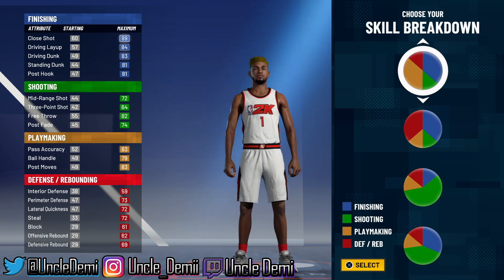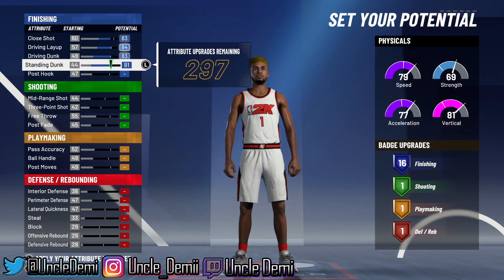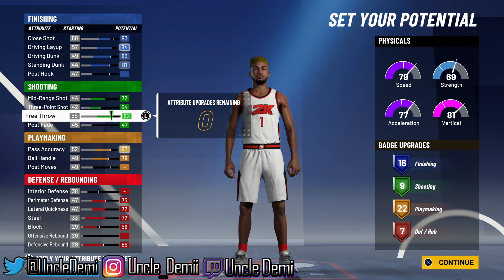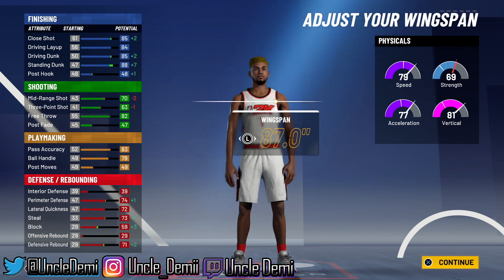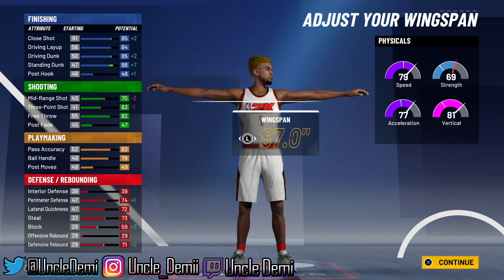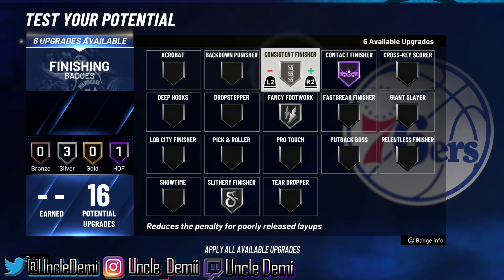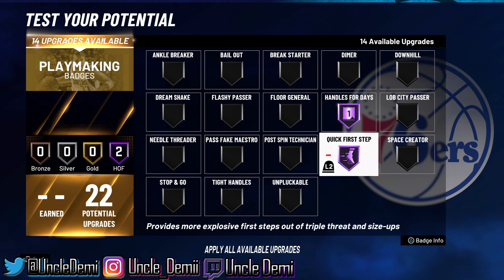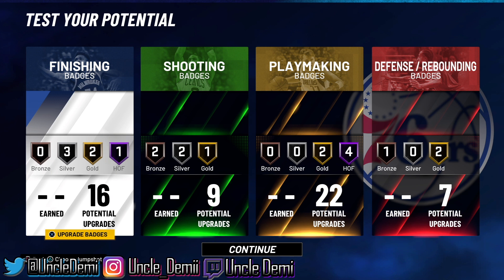BEST FACILITATING FINISHER (SF) BUILD ON NBA 2K21! RARE BUILD SERIES VOL. 68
THIS VIDEO GIVES A STEP BY STEP TUTORIAL ON HOW TO MAKE THE ABSOLUTE BEST FACILITATING FINISHER ON NBA 2K21 USING THE MY PLAYER BUILDER. THE PURPOSE OF THIS FACILITATING FINISHER VIDEO, IS TO NOT ONLY MAKE A FACILITATING FINISHER BUILD BUT ALSO MAKE THE FACILITATING FINISHER BUILD PLAYABLE AND COMPETITIVE IN PARK, REC, 3v3 PRO-AM OR 5v5 PRO-AM.